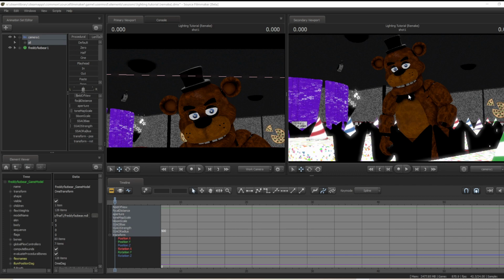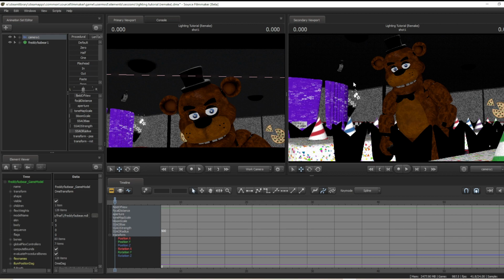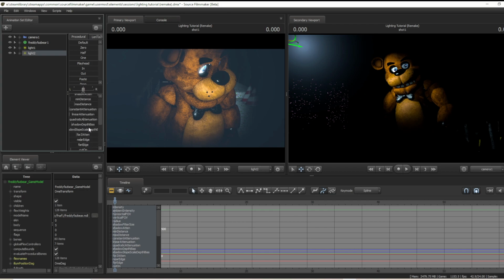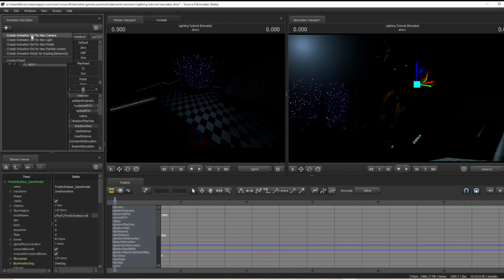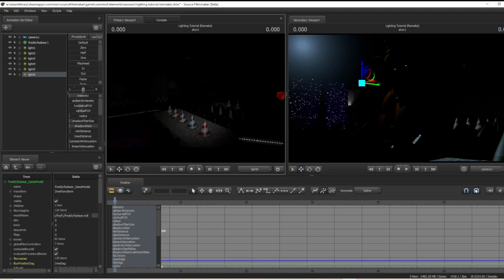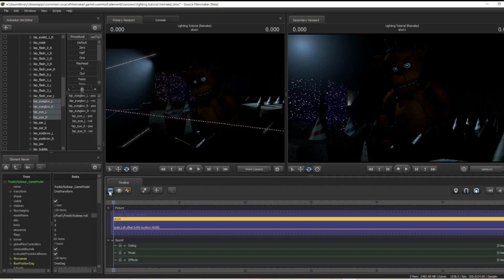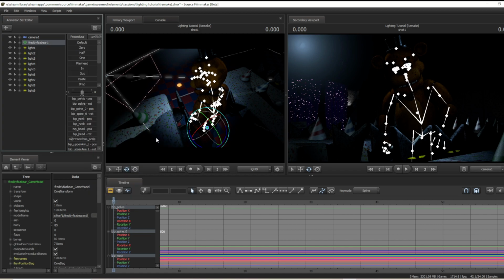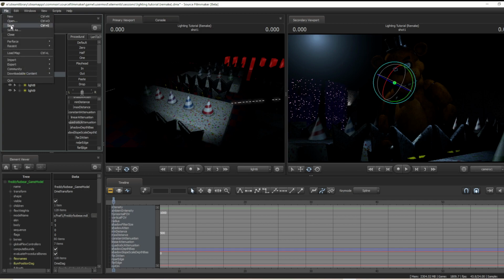(FNAF/SFM) Lighting Tutorial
Hey guys! Thought I'd make a little *20 minute* video on behalf of a request by a viewer. So here you go. :)